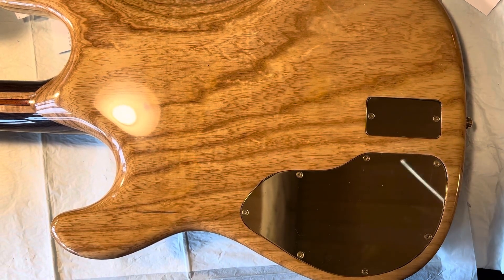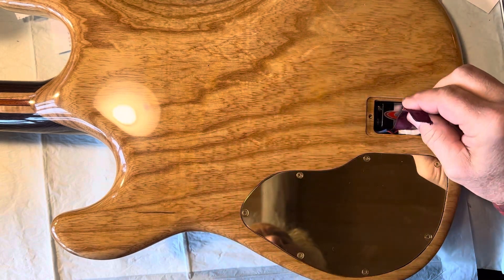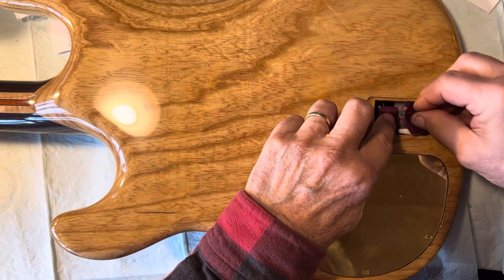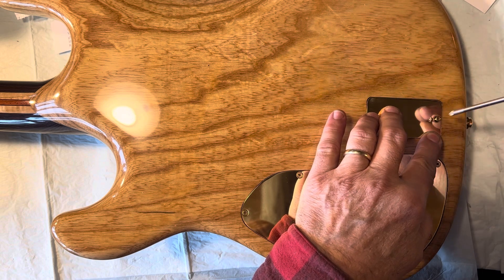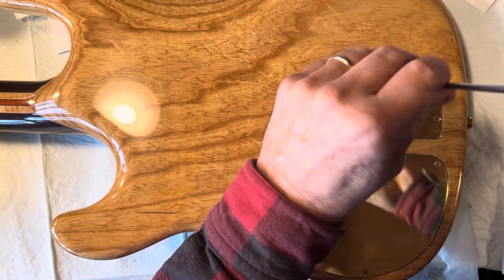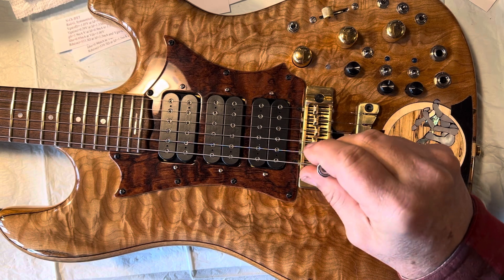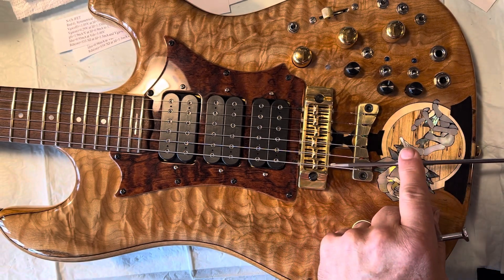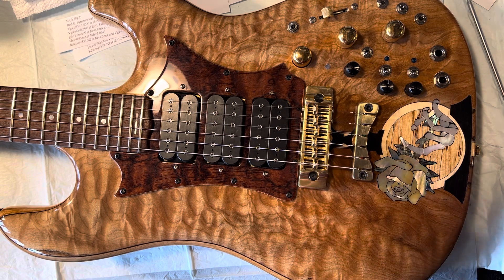For Damian’s Jerome with a Rose